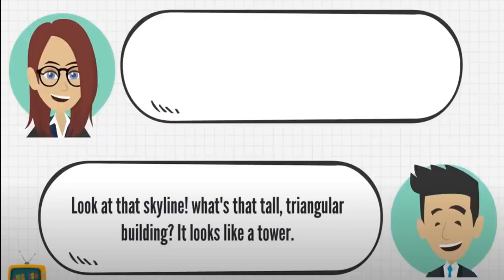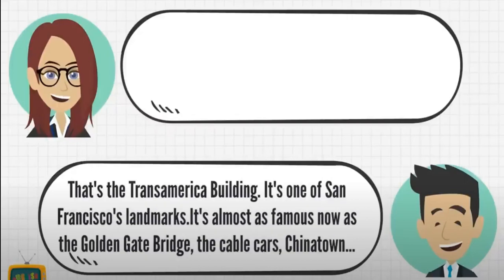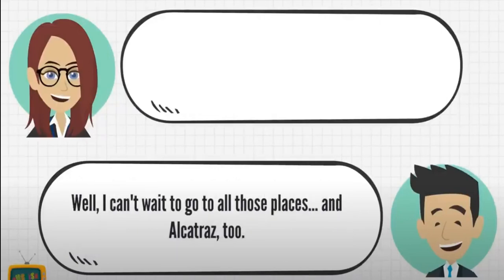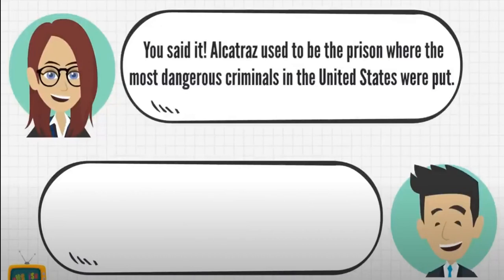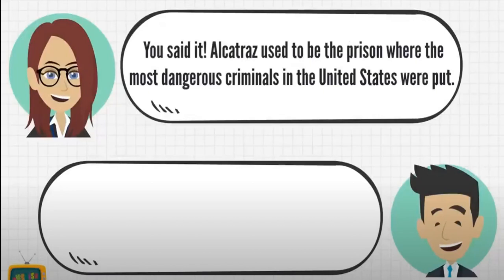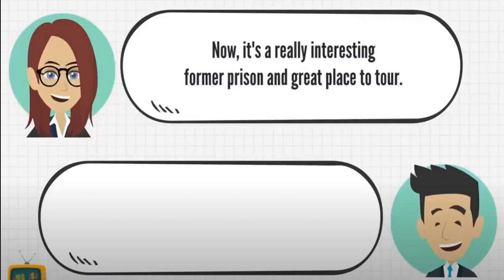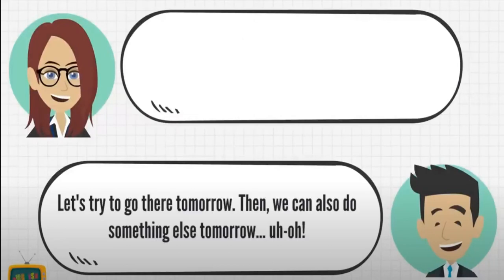ARRIVING IN SAN FRANSISCO